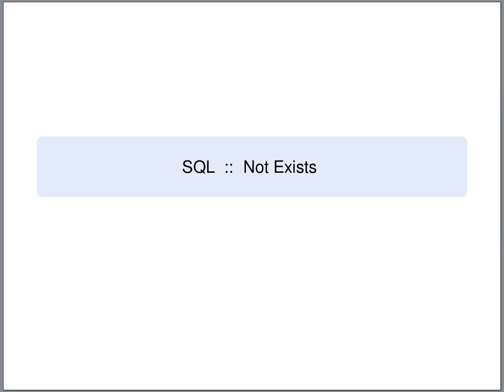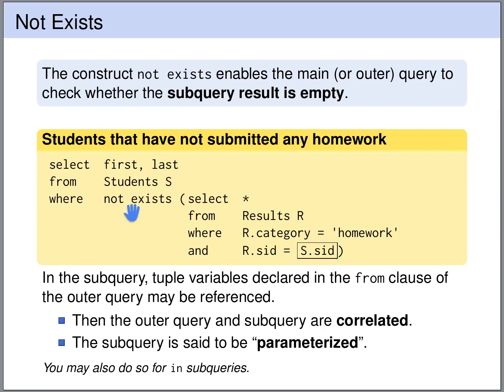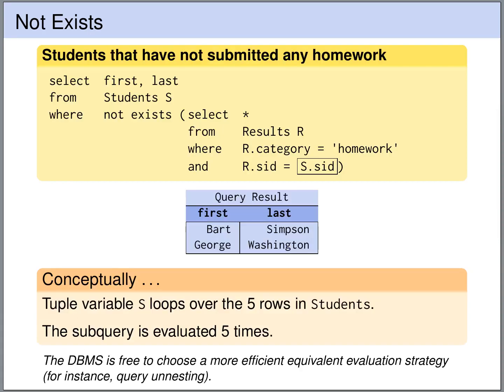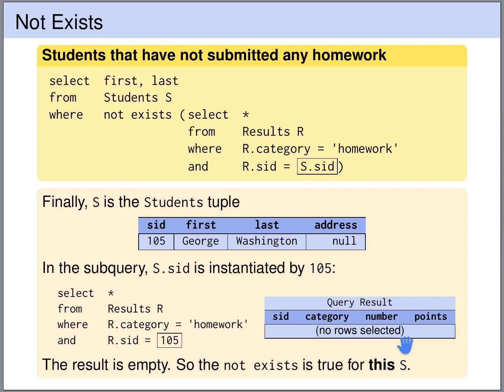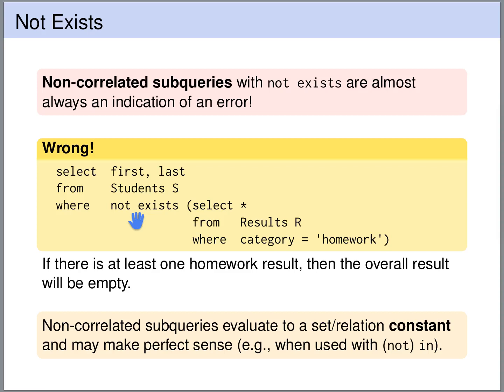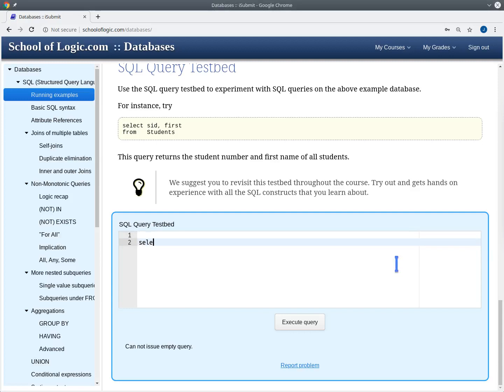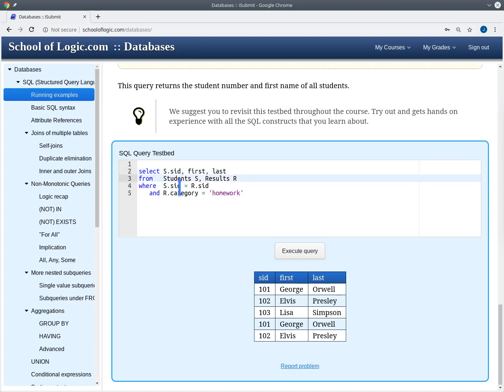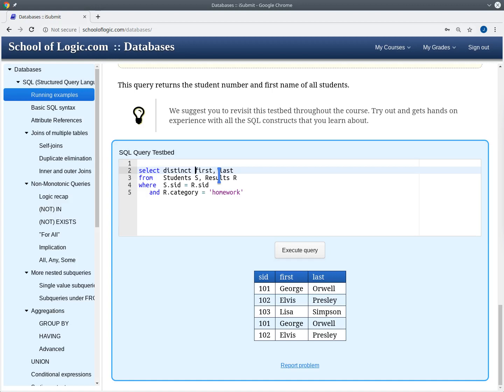SQL Tutorial - NOT EXISTS | Database Tutorial 5i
In this lecture of the databases course we learn how to write (non-monotonic) SQL queries using EXISTS and NOT EXISTS. The (NOT) EXIST operation can be used to check whether a subquery computes a  (non-)empty result. We will see that the subquery always should to be correlated with the outer query, and we will learn about variable scoping in SQL. We will discuss several examples and common mistakes.